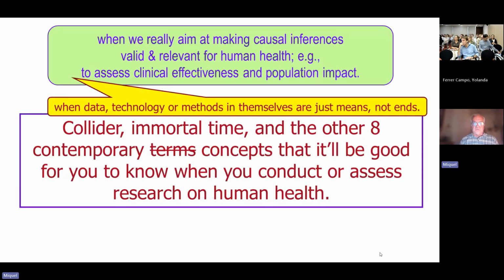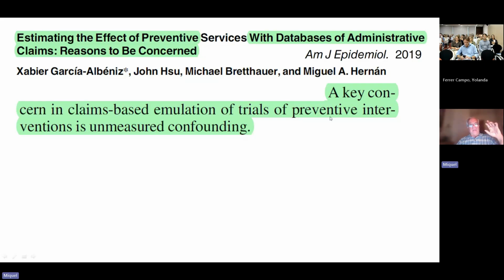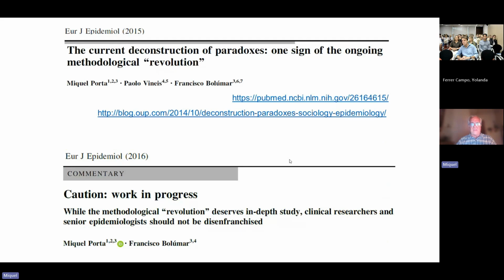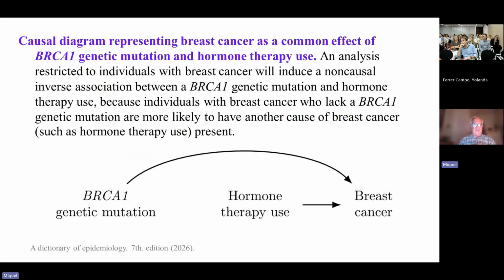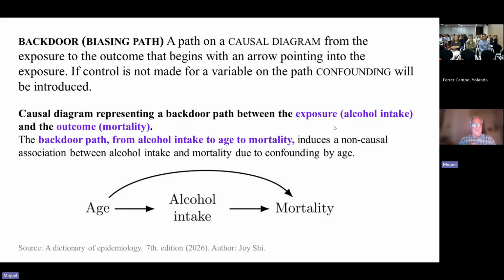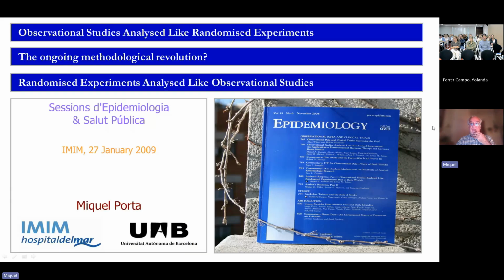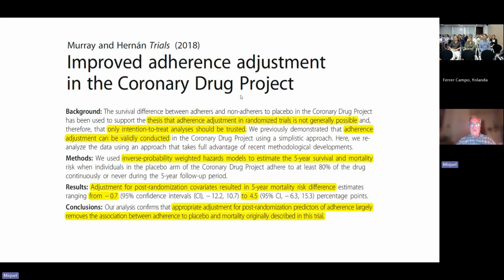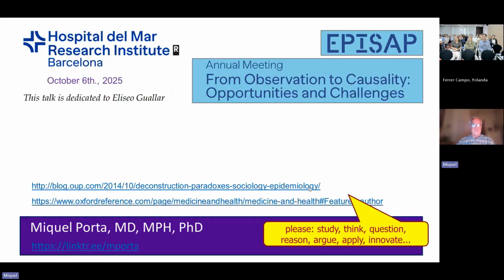Collider, immortal time, and the other 8 contemporary concepts that it’ll be good for you know ...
Ponència de Miquel Porta en el marc de la Reunió Anual del Programa de Recerca en Epidemiologia i Salut Pública 2025: “From Observation to Causality: Opportunities and Challenges”. 6 d'octubre de 2025